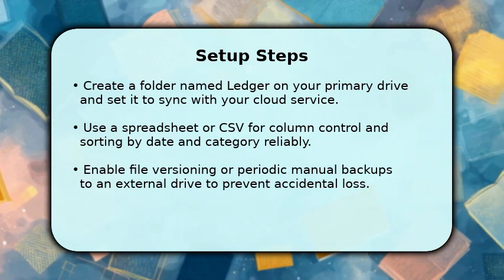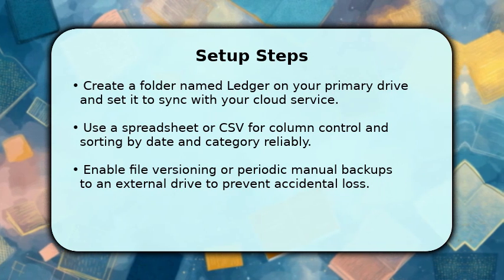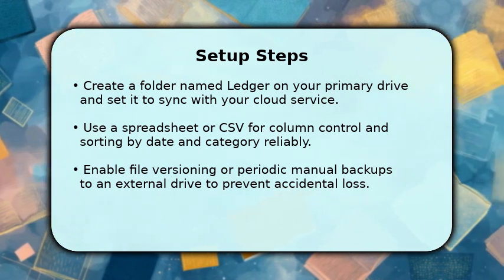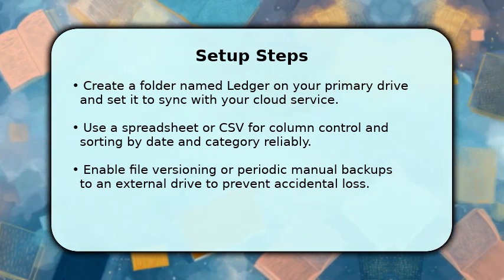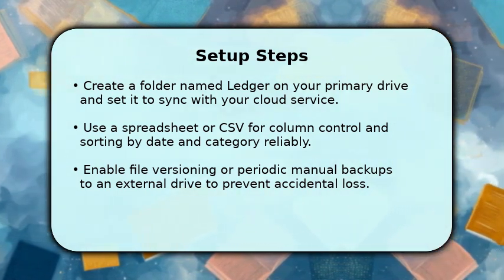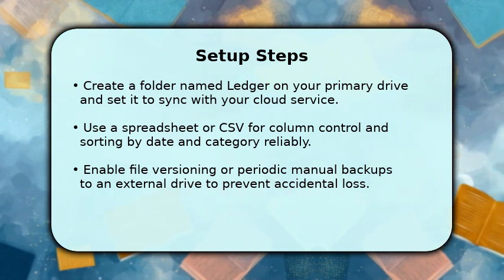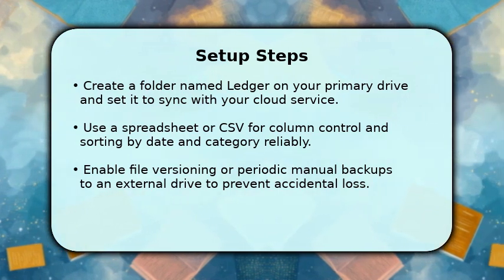How to Create a Ledger on Your Laptop: Step-by-Step Guide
How to Create a Ledger on Your Laptop: Step-by-Step Guide | 🔒 Surfshark VPN Deal — Stay private and secure. $1.99/mo + 3 Months Free ▸

How to Create a Ledger on Your Laptop: Step-by-Step Guide|Learn the essential steps for setting up and maintaining your own financial ledger directly from your laptop. This video will guide you through creating digital entries, categorizing expenses, and tracking income with ease.|create a ledger on laptop, financial management software, digital accounting entry, track personal finances, categorize expenses

LedgerBasics FinanceOnLaptop PersonalBudgeting AccountingSoftware ManageMoney|🔒 Surfshark VPN Deal — Stay private and secure. $1.99/mo + 3 Months Free ▸

create a ledger on laptop, financial management software, digital accounting entry, track personal finances, categorize expenses